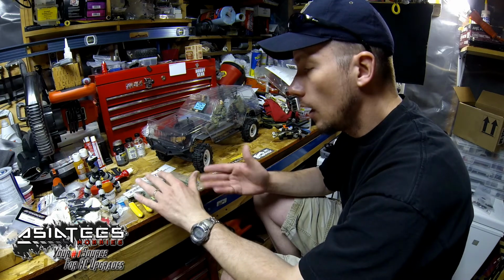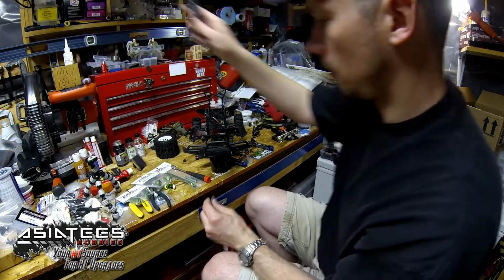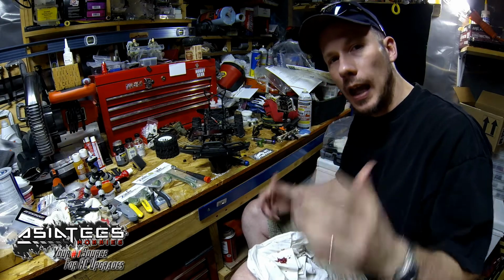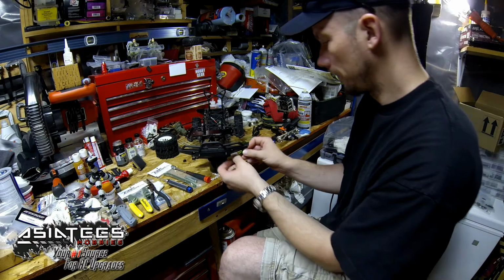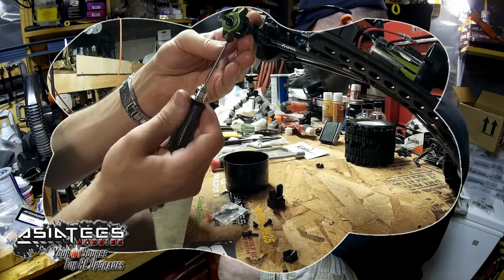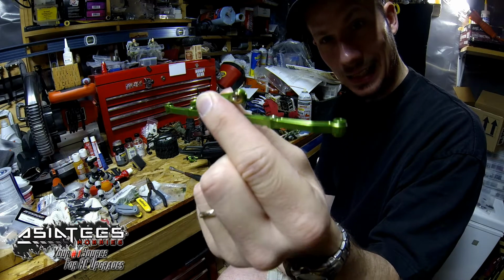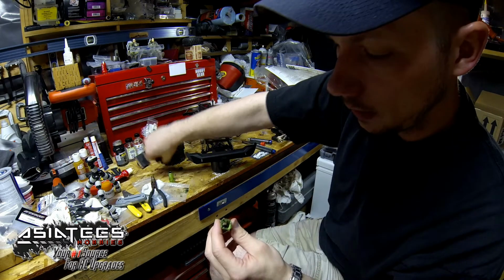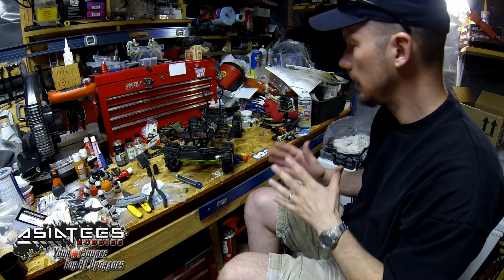AsiaTees Knuckles, C-hubs, Steering Link & Lockouts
We will show you how to Install Your New AsiaTees Knuckles, C-hubs, Steering Link and Rear Lockouts on your Axial SCX10 in this video tutorial.  We used my wife's Jeep Cherokee, Hunter.  She was excited to have some work being done up on her rig again.

Here are a list of the parts you will be installing:
- Axial SCX10 Aluminum Front Knuckle Arm
GPM Racing #: SCX021

- Axial SCX10 Aluminum Front C-hub
GPM Racing #: SCX019

- Axial SCX10 Aluminum Tie Rod
GPM Racing #: SCX160

- Axial SCX10 Aluminum Rear Knuckle Arm (Rear Lockouts)
GPM Racing #: SCX022

You will also need Blue or Green lock tight.  This will ensure that your parts stay together, but will allow you to remove them for service in the future.

Feel free to post up any questions you might have below.  Thank you.

Thanks so much for your support and for watching our videos.

for the most affordable aluminum upgrades on the market.

Design Your World with B.A.D RC Graphix
Decals, street signs, scale accessories and more:

We purchase our RC's from Adrenaline RC Hobbies, here is their Facebook